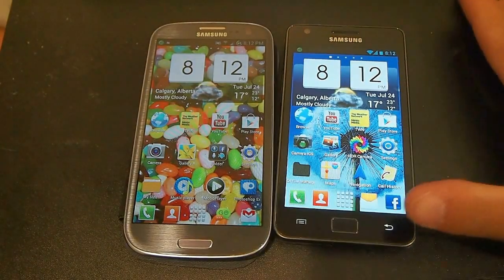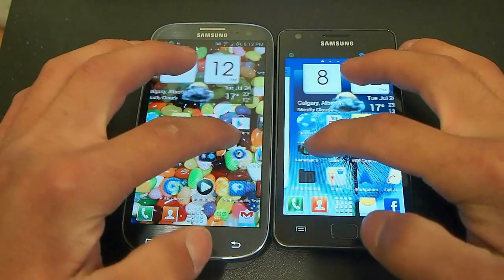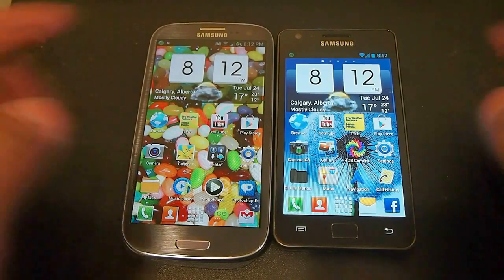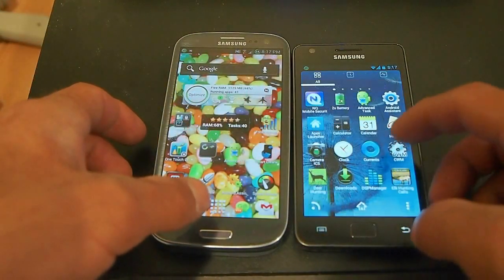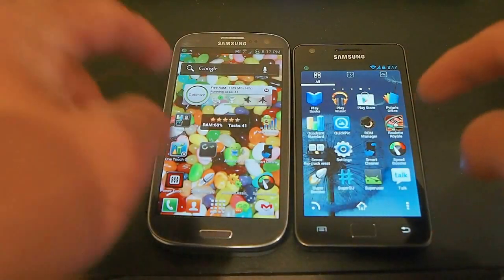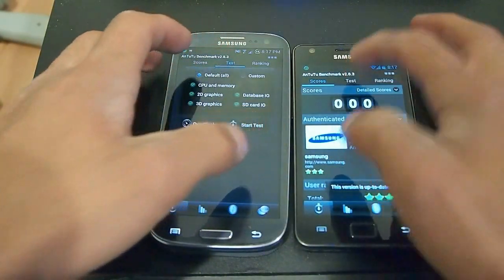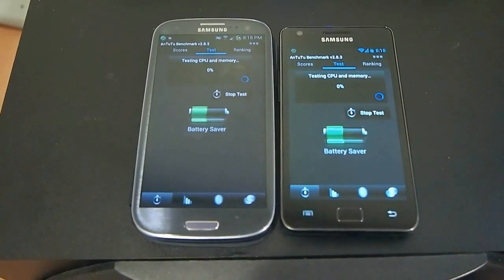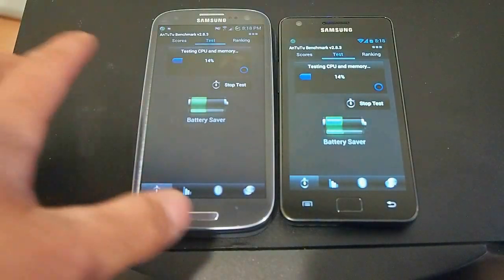Samsung Gakaxy s3 lte and S2 testing the best custom rom and kernels quadrant and antutu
samsung galaxy s3 lte -wanamlite v1.1 rom
samsung galaxy s2- resurrection v2.61 rom
all on android 4.04